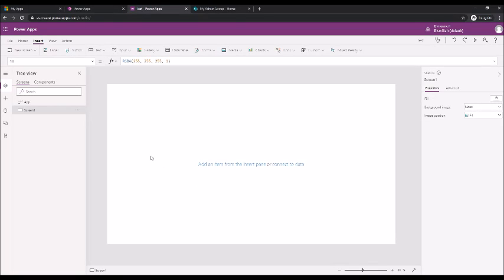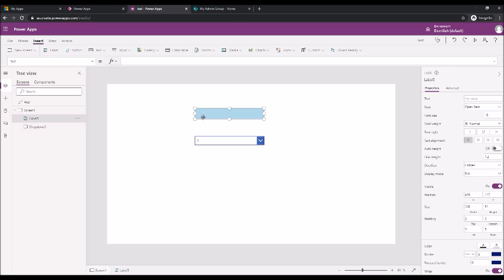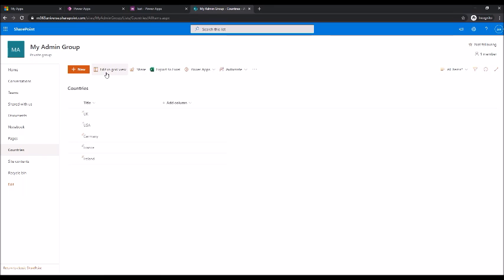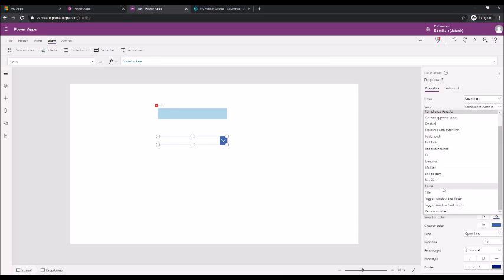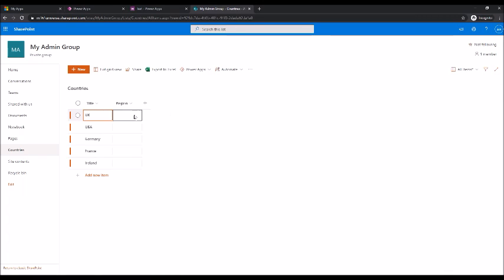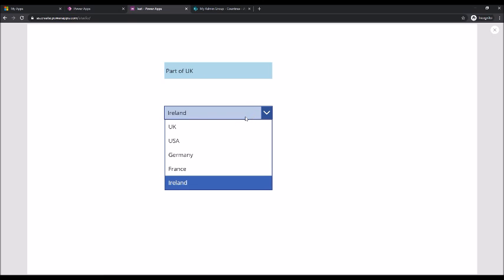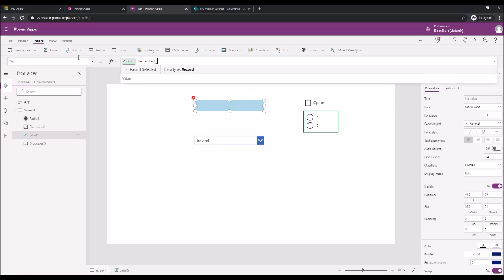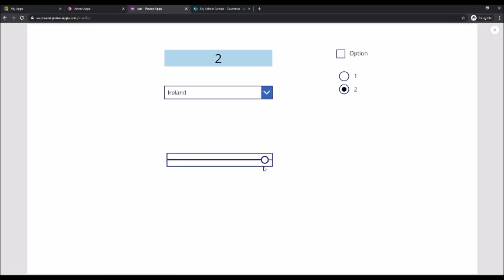Lesson 5 - Mastering PowerApps in 24 hours - Dropdown, Checkbox, Radio button, Slider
This step by step course gives super easy tutorials/lessons for beginners about PowerApps. From zero to hero in less than 24 watch hours. Each video is connected and joined in a playlist for your convenience.